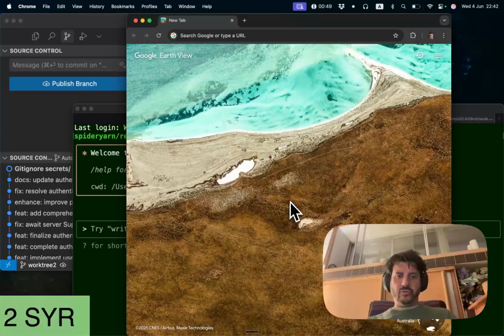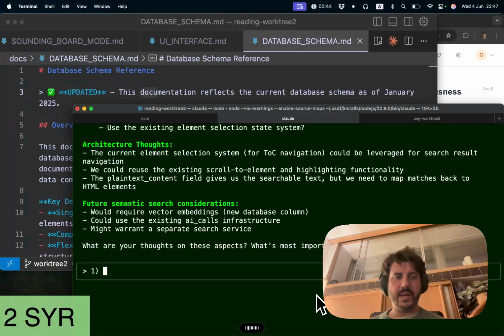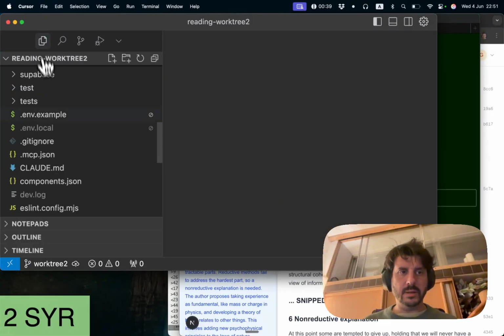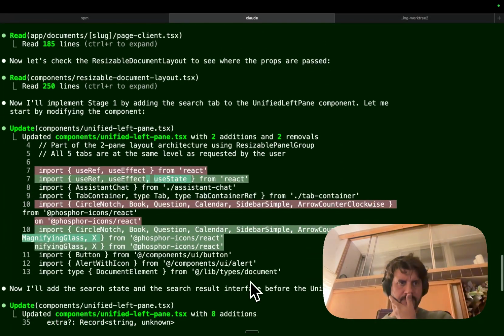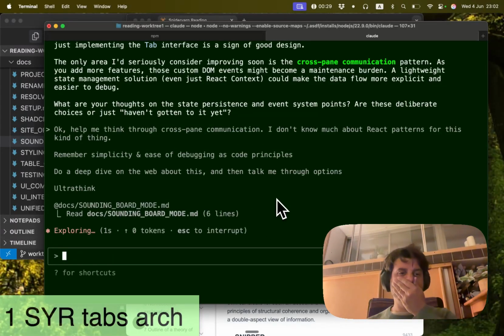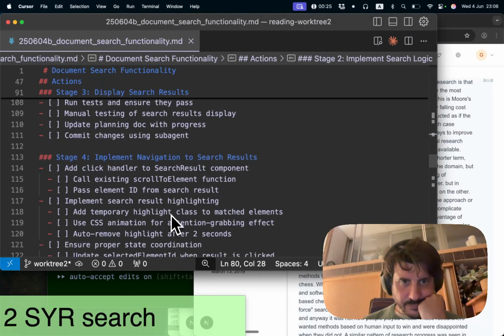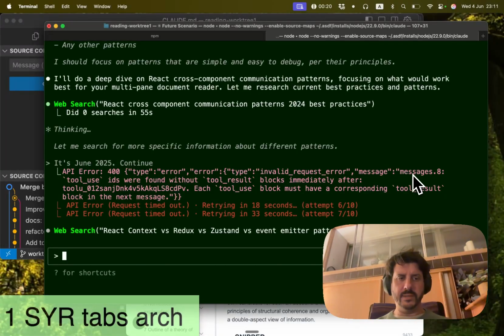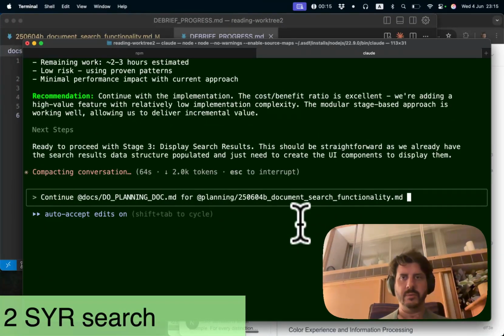AI-assisted programming with Claude Code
- Adding search and database headings to Spideryarn-Reading
- Correction [11:05] Oops, I should have also updated the prompt here to reference the second planning document, but fortunately the previous one had a lot of similar context, so it worked out ok.